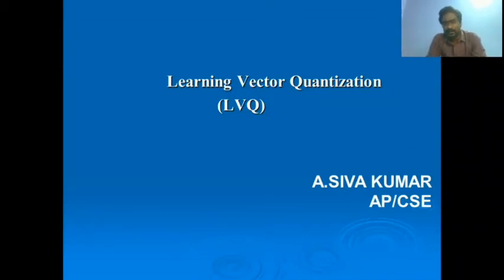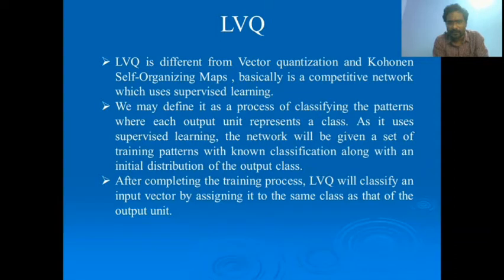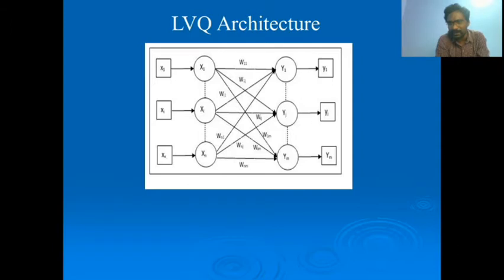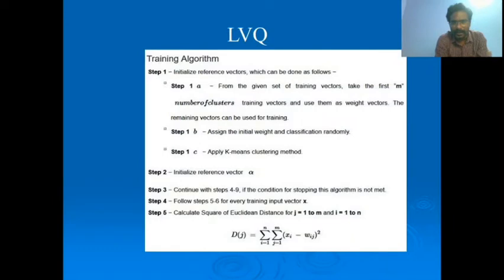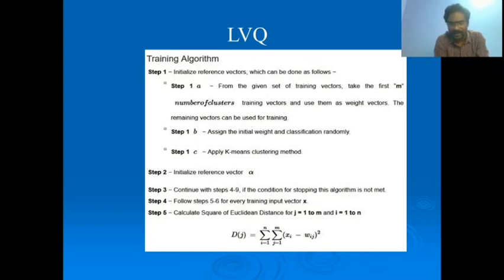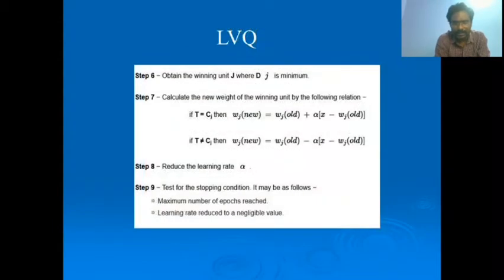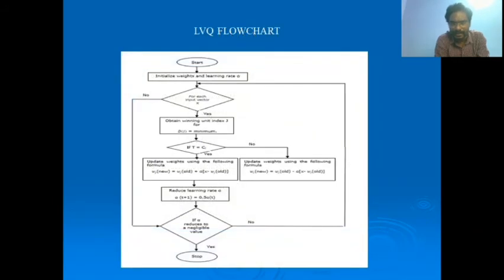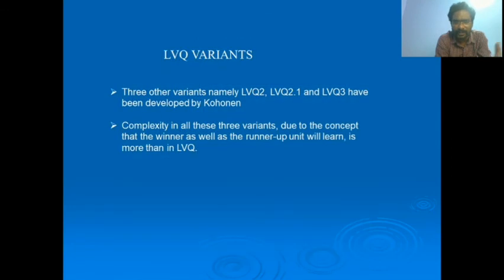LVQ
Learning vector quantization